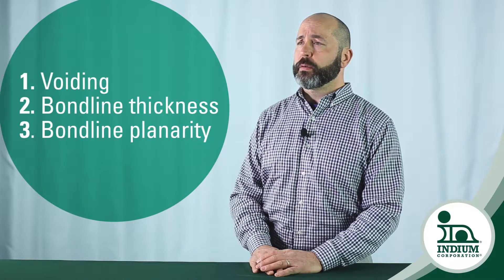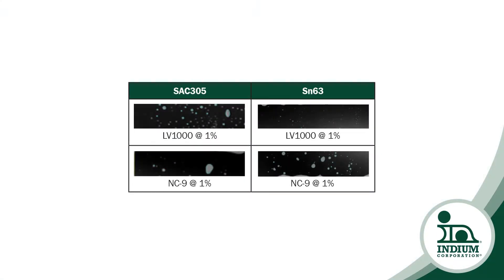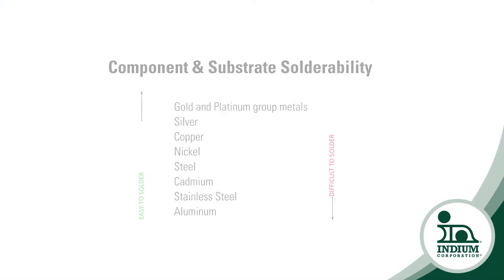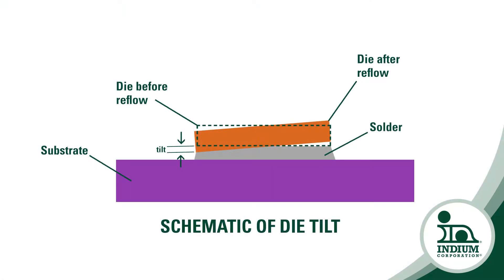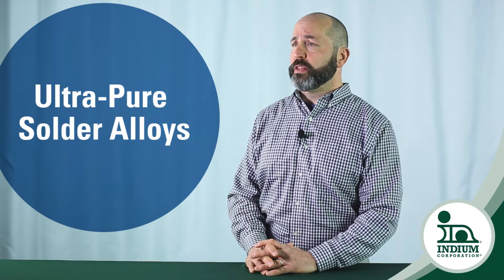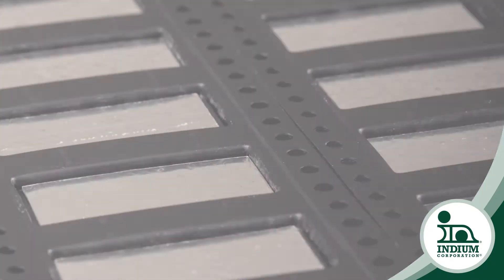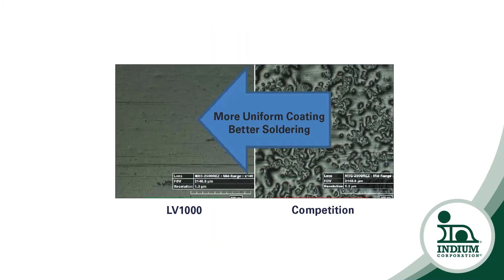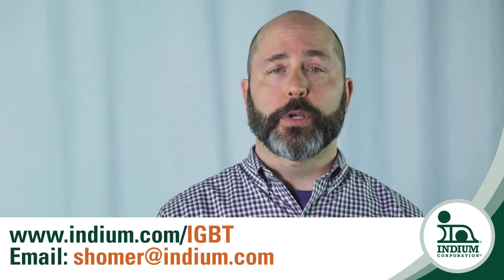Solder Redefined Video 2: Die-Attach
As discussed in video one of this four video series, there are three attach levels of peak concern in the IGBT stack up. By redefining how we use solder at the die-attach, DBC Substrate, and Baseplate level, we can achieve a more reliable IGBT that can form at increasingly higher standards. If you missed that video, be sure to check it out